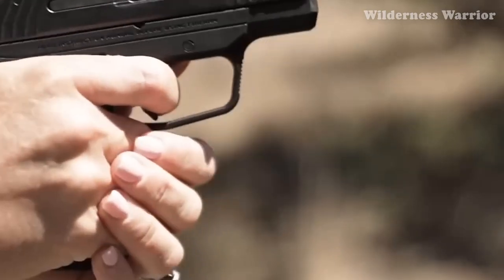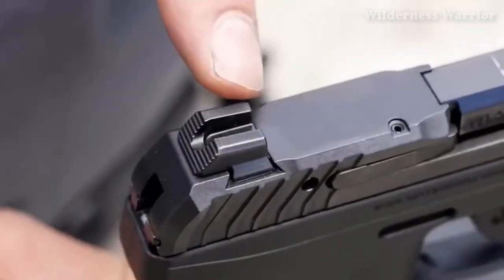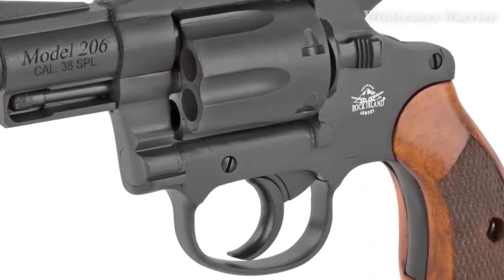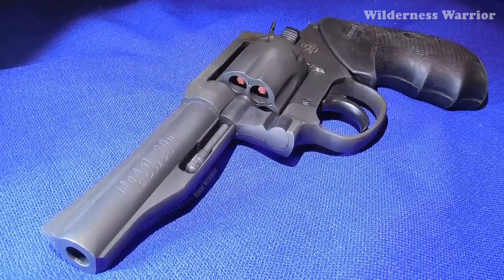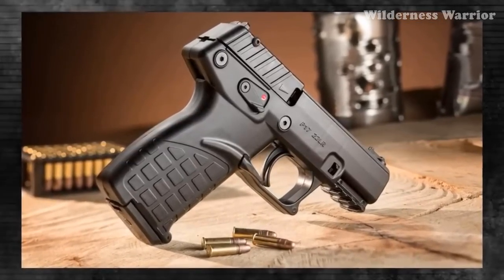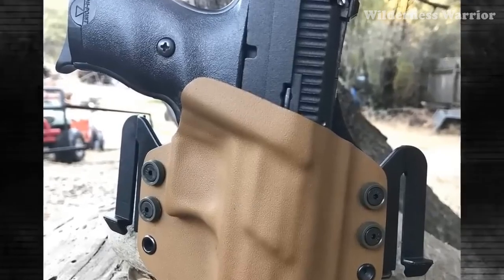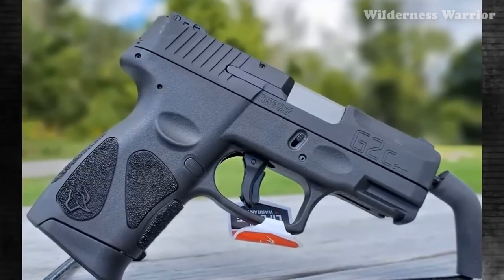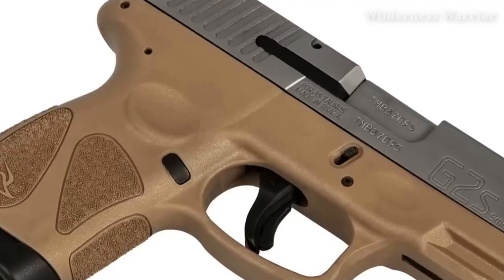7 Surprisingly Impressive Guns Under $300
Guns don't have to be expensive to be impressive. Today, you can find quality firearms for less than $300. From revolvers to semi-automatics, these guns are surprisingly impressive. You won't have to break the bank to get the gun you want. Take a look at these 7 surprisingly impressive guns that you can get for under $300.